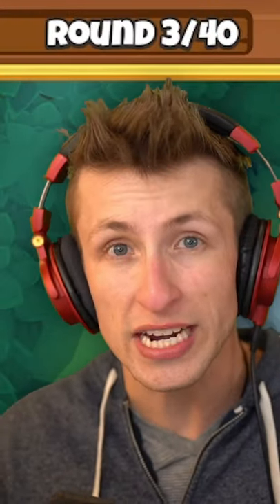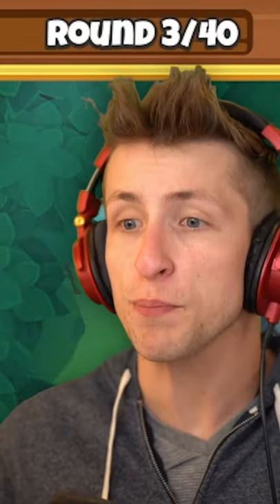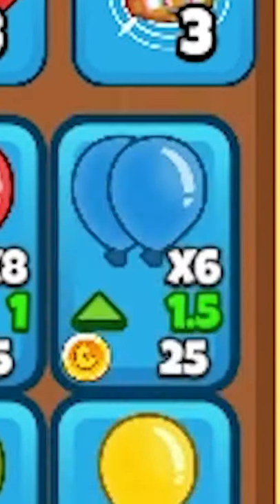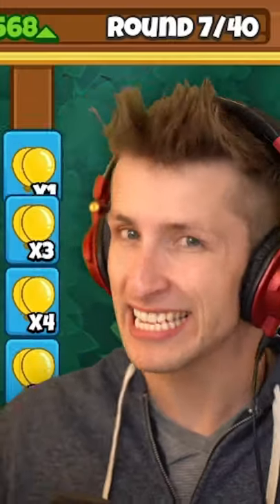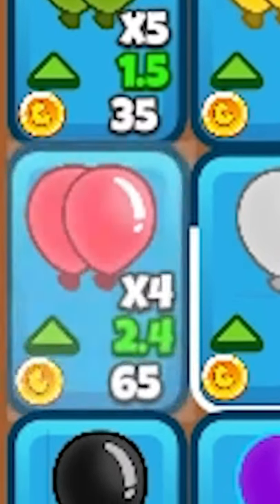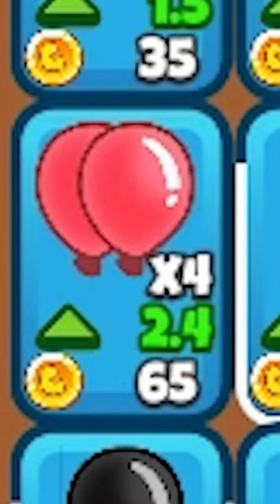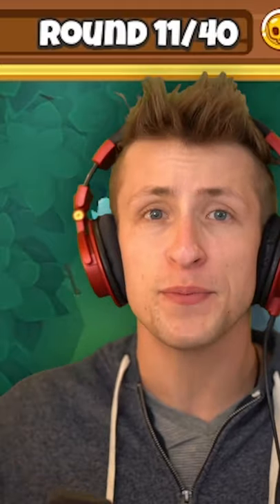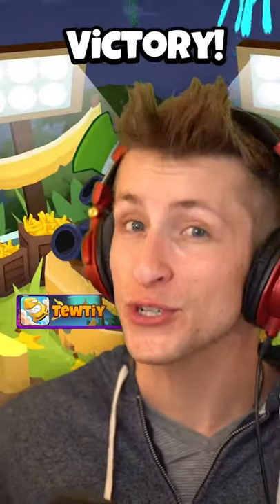How to get RICH 🤑💰 in BTD Battles 2!